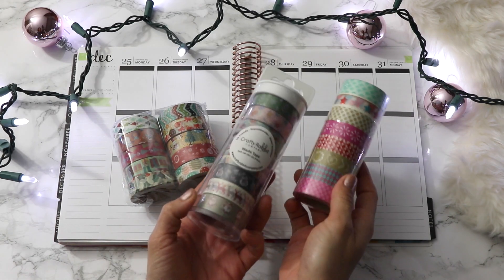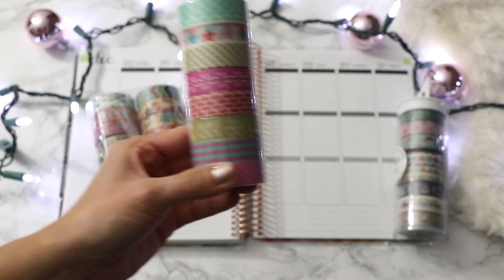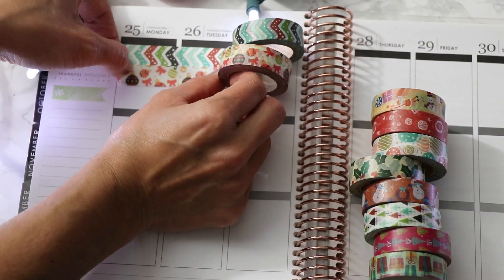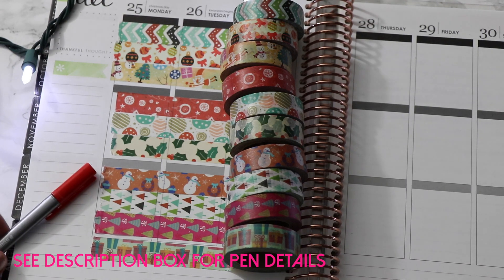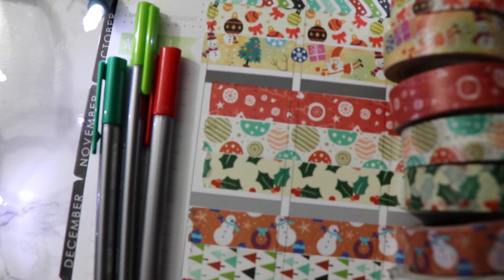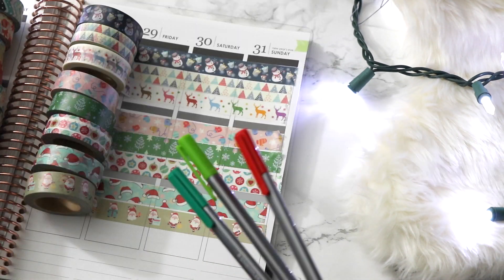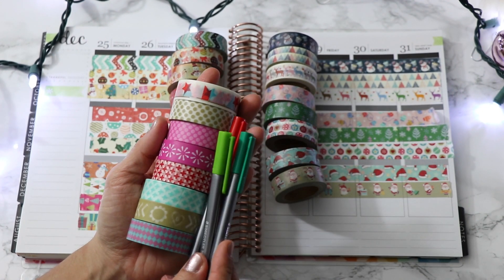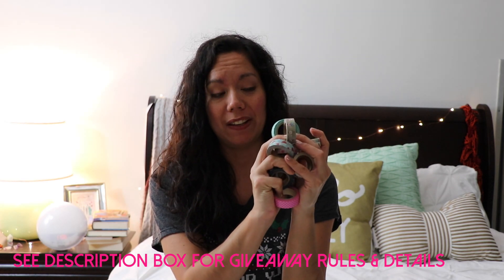Christmas Washi Tape Haul and Giveaway (CLOSED) | Cute Planner Supplies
Enter the Giveaway and get your free Prep Your Planner for 2018 checklist

To help you shop for holiday / Christmas washi tape this year, I’ve purchased a couple sets to give you a closer look. I’m also comparing the colors of the washi tape to some of my color pens to help you get a better idea about the colors. Screen color settings vary monitor to monitor, but hopefully this gives you a better look. And you can also see how the pattern sizes look in my Erin Condren to help you with planning. These Christmas washi tape sets are cute planner supplies you can use in your December spreads.

» Giveaway closes Saturday, December 16th at 9:00pm ET - all entries must be received before then to qualify
» One winner will be selected from the comments on this video and one will be selected from my Planner-specific email subscribers
» Winners will be randomly selected
» Winners must reply within 48 hours of me contacting you or I will select a new winner - sorry, but I want to make sure someone gets the samples before the holidays are over
» The giveaway is for a sample of each of the washi tapes featured in this video
» US only shipping - you must have a US shipping address
» You must be 18 or older or have permission from a legal guardian to enter

HOW TO DECORATE YOUR PLANNER WITH WASHI TAPE BLOG POST
This video was made to go with this blog post from awhile back

FREE CHECKLIST
Get your free Prep Your Planner for the new year (2018)

PLANNER SUPPLIES USED / FEATURED
♥ Holiday washi tape set #1
♥ Holiday washi tape set #2
♥ Colorful washi tape set #3
♥ Color pen set
♥ Small sticky notes

OTHER RESOURCES
♥ Camera - Canon G7X (newer version)

FTC: I purchased all the products featured in this video.